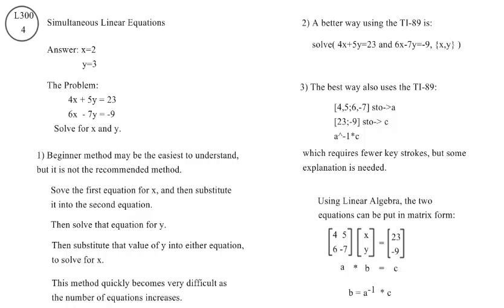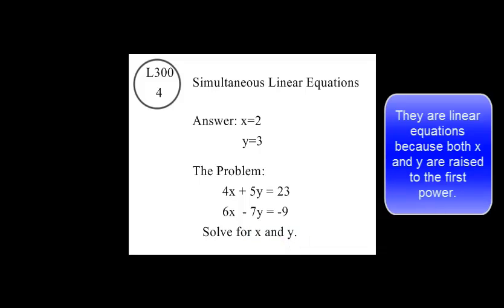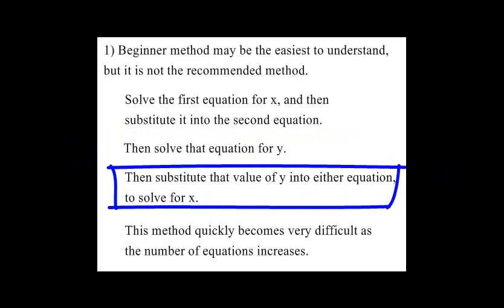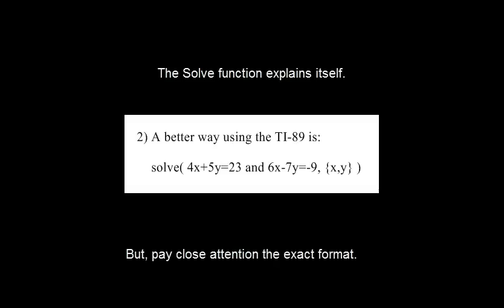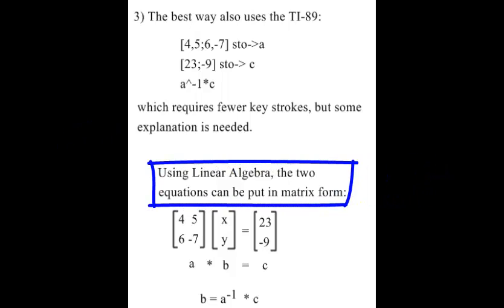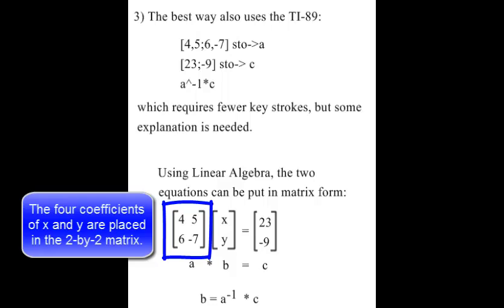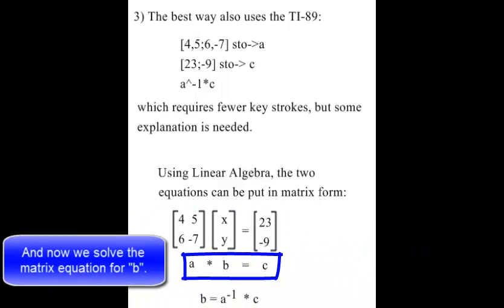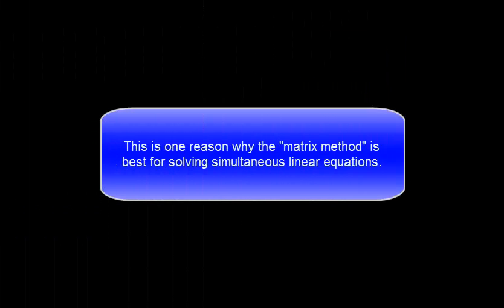L3004 - Simultaneous Linear Equation Solutions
Solving two-equations and two-unknowns three ways.